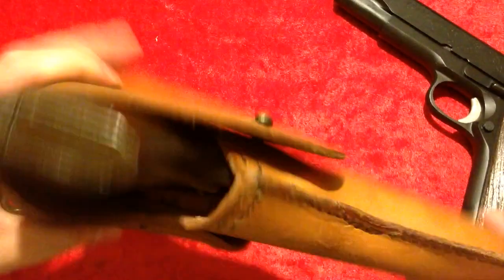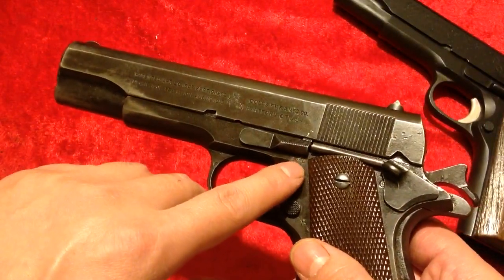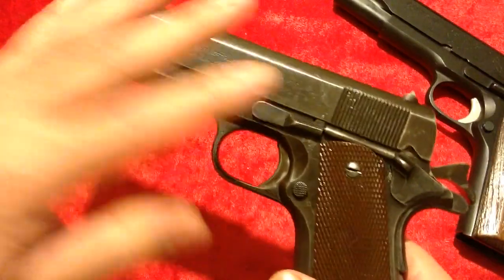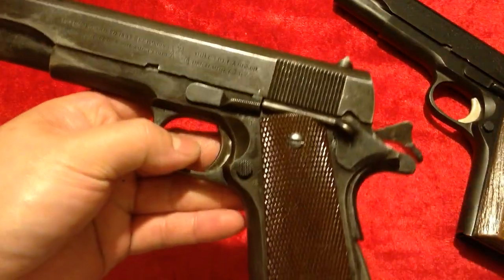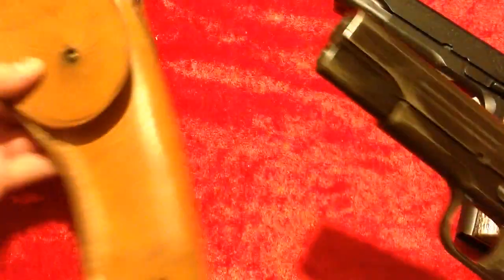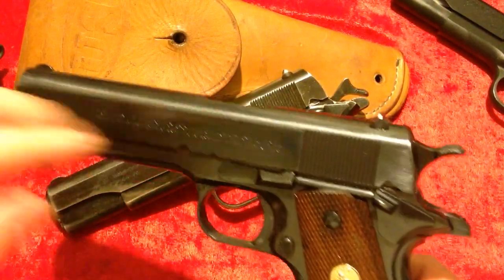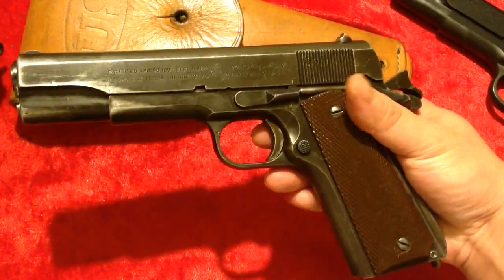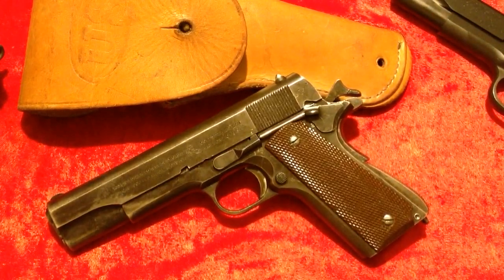WWII Colt 1911A1 BATJAC J.W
A look at a true piece of American history the Colt 1911A1.